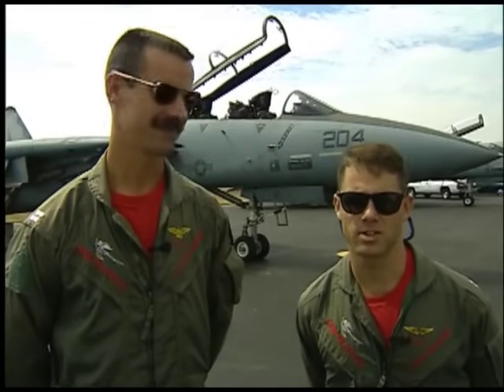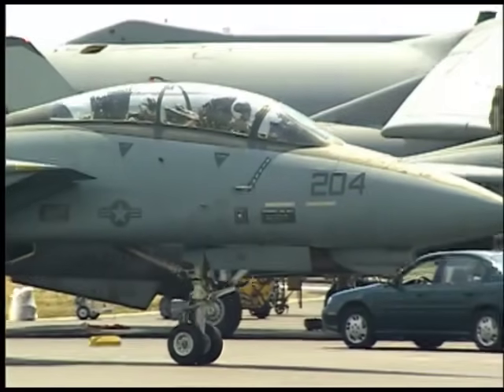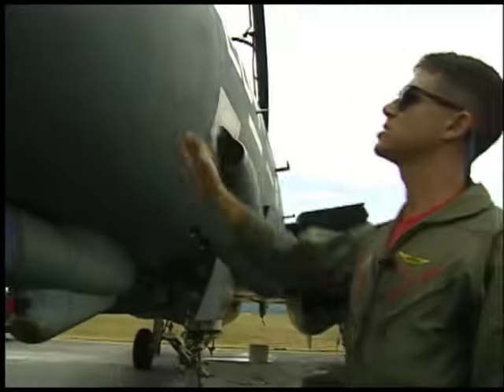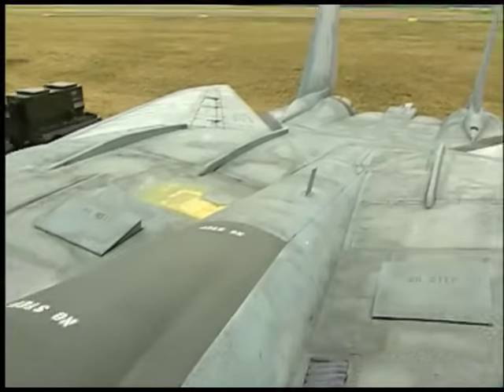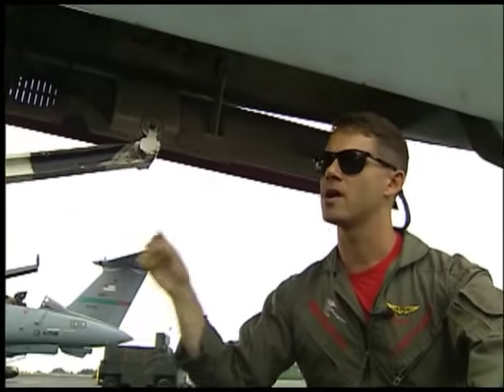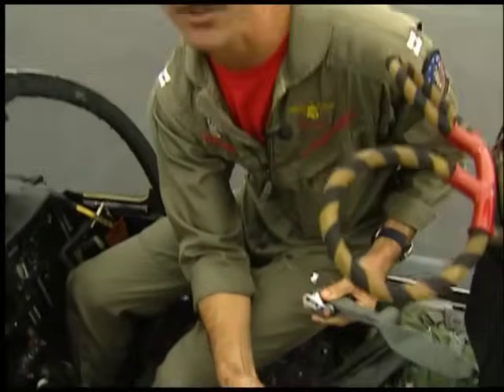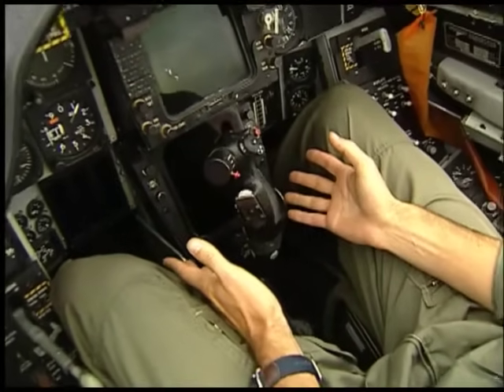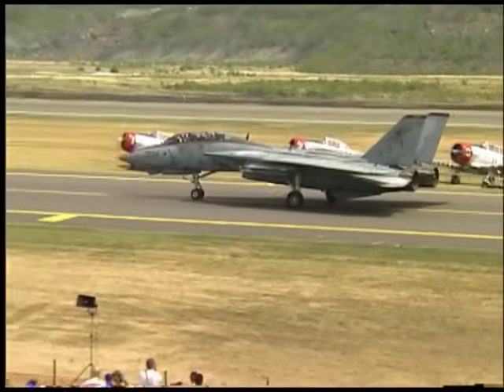Grumman F-14 Tomcat tour and aerial demonstration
Armed Forces Air Show 1997
Wilkes-Barre/Scranton International Airport

Grumman F-14 Tomcat

To purchase a full recording of the Armed Forces Air Show, as well as other air shows